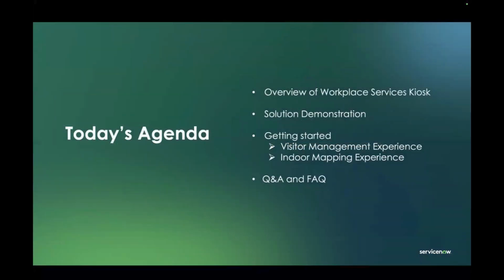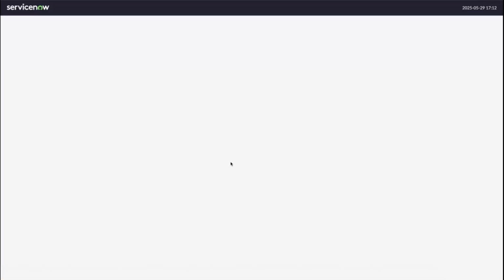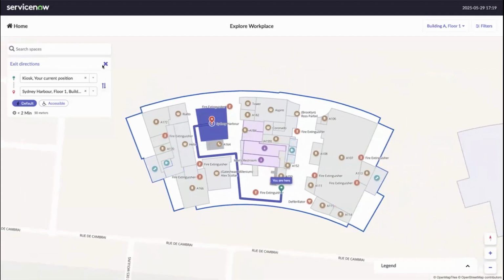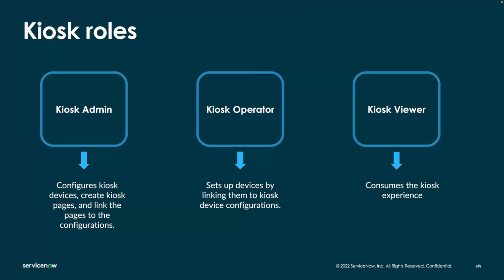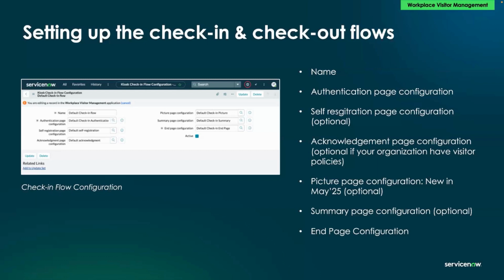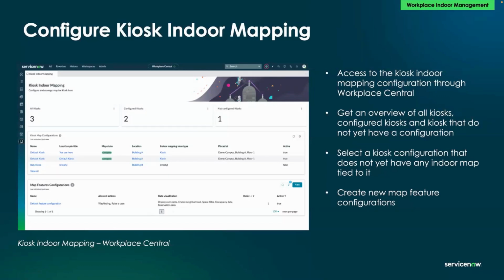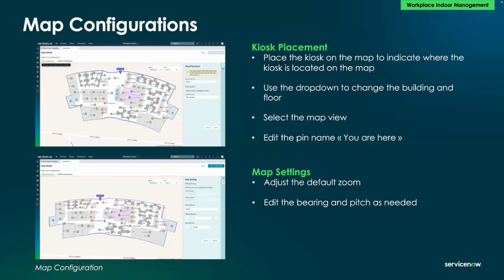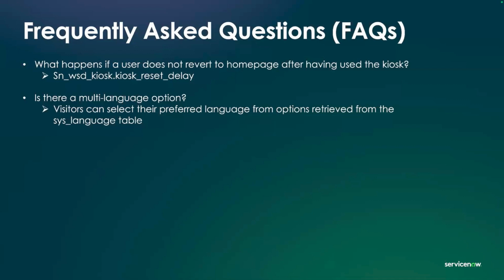Implementing Workplace Service Delivery's Workplace Services Kiosk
Elevate your workplace with a seamless, self-service kiosk experience! This webinar will guide you through setting up and configuring the Workplace Services Kiosk to enhance both visitor and employee interactions. Learn how to enable effortless check-in, self-registration, and interactive indoor mapping to streamline navigation and improve workplace engagement. Join us to explore best practices and maximize the impact of this innovative solution!

Watch the webinar on the ServiceNow Community and connect with ServiceNow experts to get your questions answered